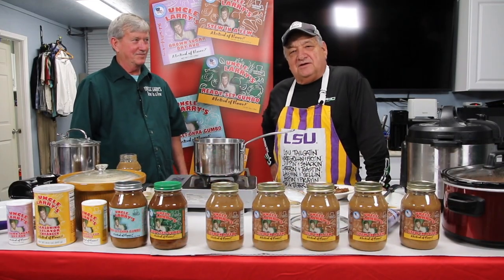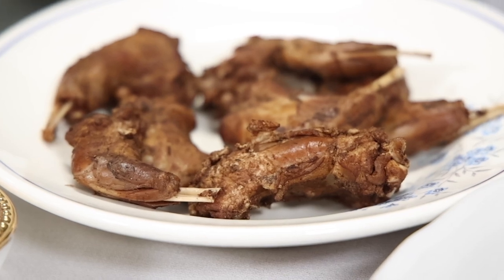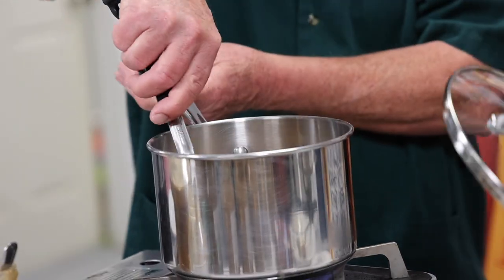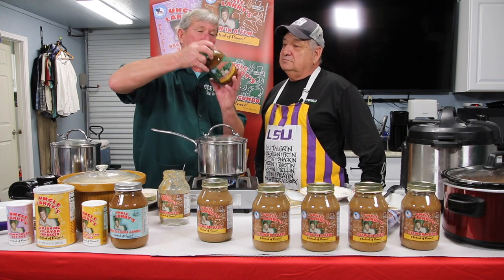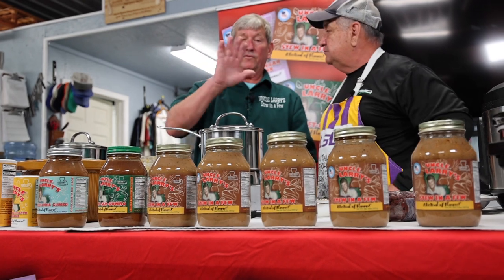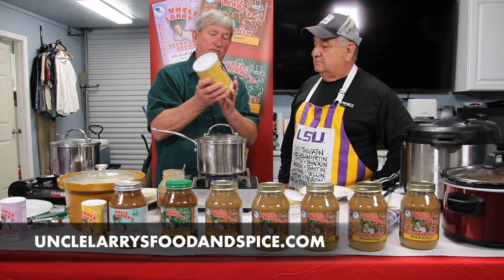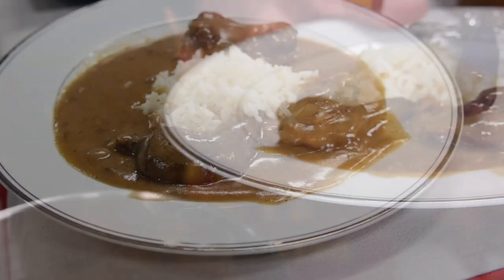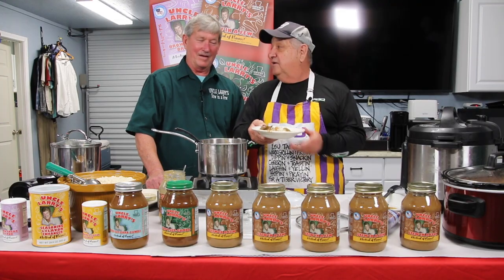Squirrel STEW IN A FEW | Uncle Larry's Food & Spice | Quick & easy wild game cooking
Uncle Larry's products are simple & easy.
Here he demonstrates a quick squirrel Stew-In-A-Few!